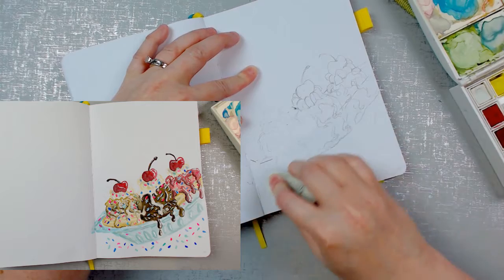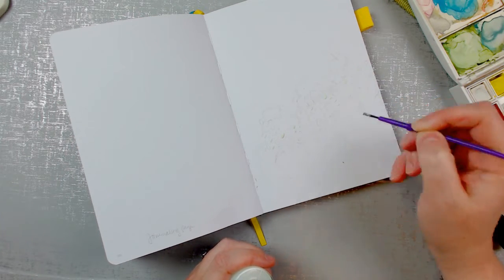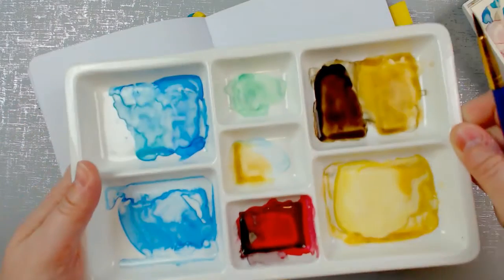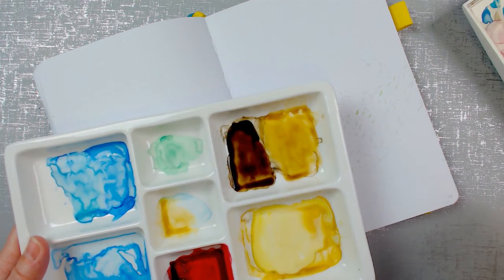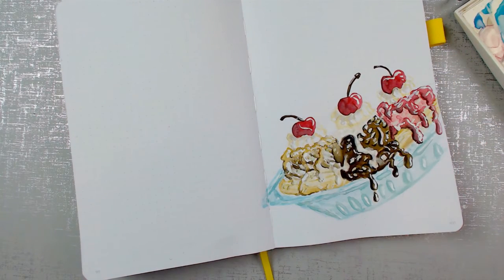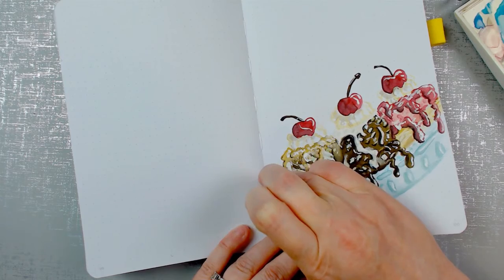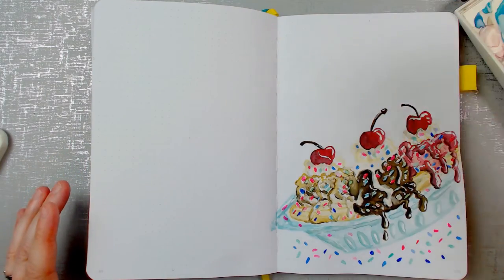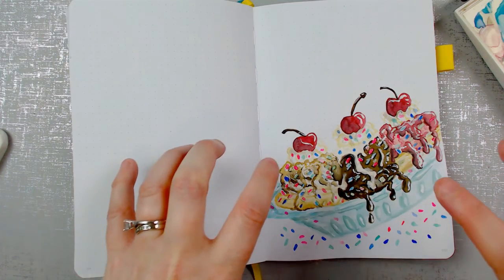Bullet Journal Watercolor Painting: Banana Split Journaling Page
Watercolor painting a banana split in my bullet journal - my favorite spread of the month. Look out for some of my favorite tips and tricks as we get creative with this sweet theme.

Products I Used (though you don’t have to use the same things!)

Scribbles that Matter Size: A5 160 GSM Paper Smooth Cover
Marie’s Watercolor Paint Set
Dr. Ph Martin’s Bleed Proof White
Ceramic Artist Porcelain Watercolor Paint Palette
Detail Paint Brush Set
Watercolor Paint Brush Set
Papermate Mechanical Pencil .5 mm
Tombow Mono Dust Catch Eraser
Papermate White Pearl Eraser
6” Stainless Steel Ruler
Masking Fluid
Zebra Rollerball Pens .5 mm
Zebra Zensations Technical Fine Liner Pens
Tombow Fudenosuke Hard Tip Colors
Papermate Ink Joy Pens (these pens are the ones I use to write with on a daily basis)

Video Set-Up:

Photography Lights (I use these for my every-day drawing). They're amazing
Backdrop stand (I use for my camera to hang from)
Logitech webcam
Blue Yeti - USB Microphone
Scissor Arm Mic Stand